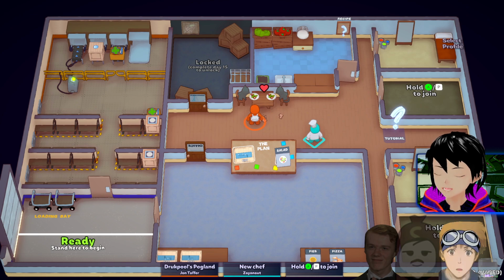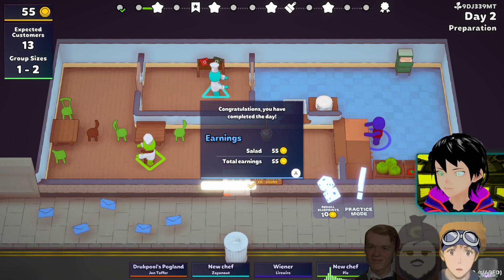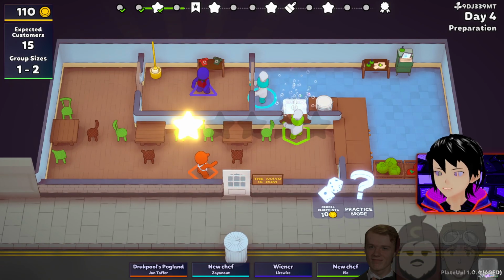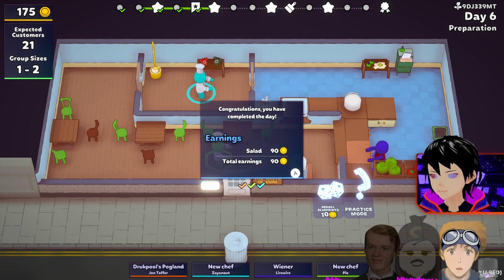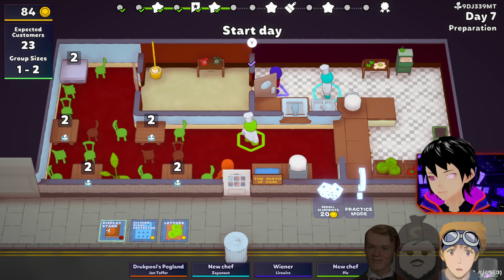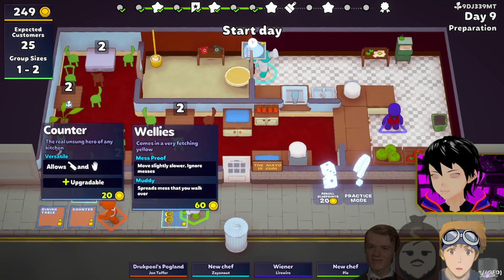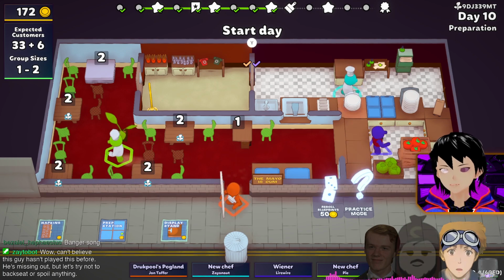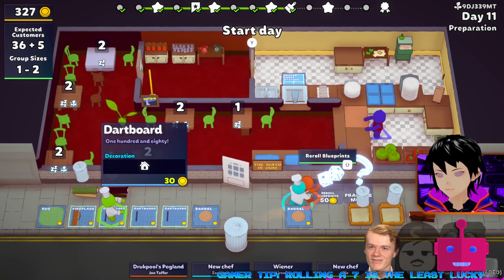[08/23/22] Plate it w/ da bois? | !playlist for the poggiest mix tape